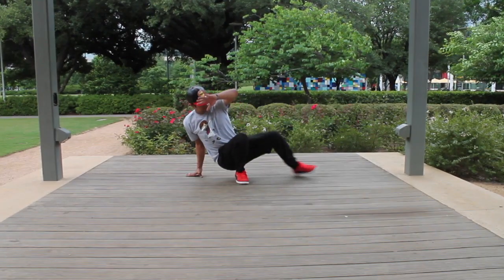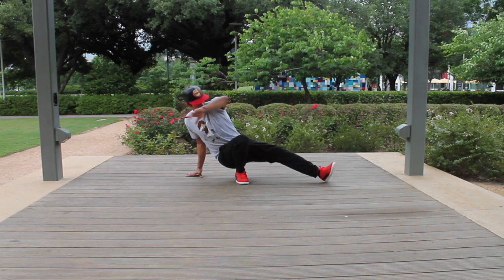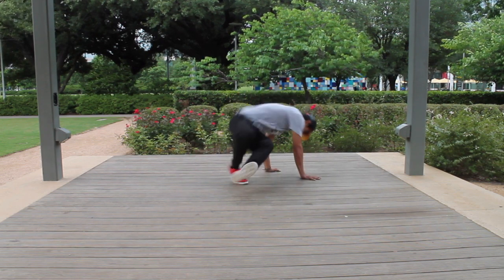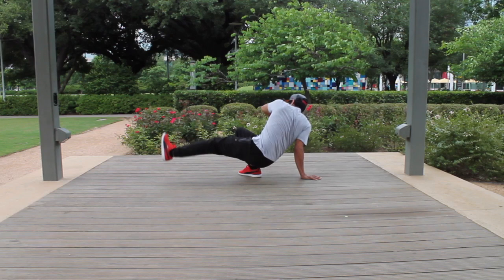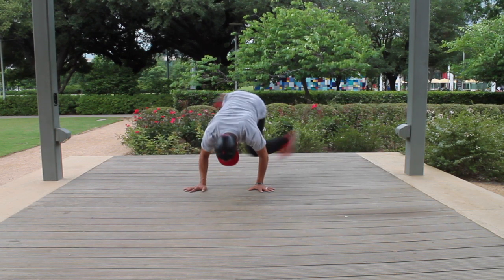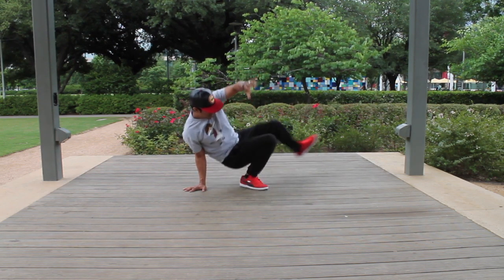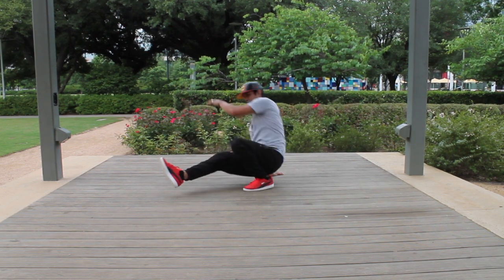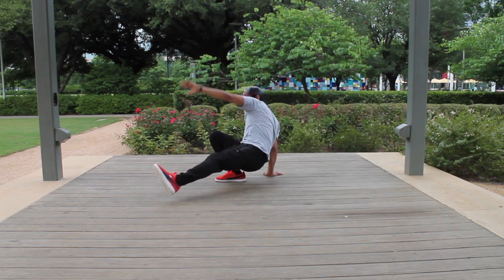2 Step (Quick Step) Tutorial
Break down of a Two Step aka Quick Step. This is an easy to follow instructional video on basics for breakin.